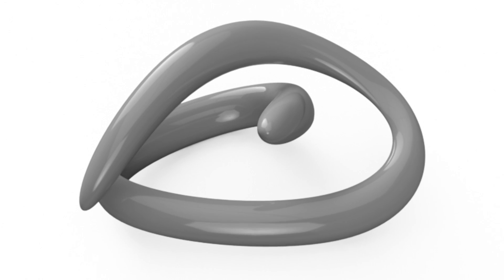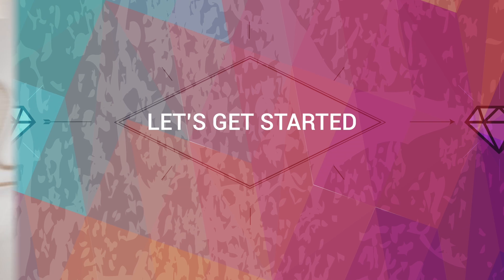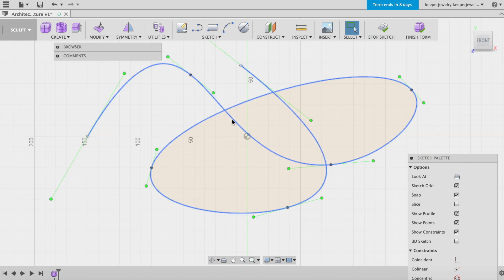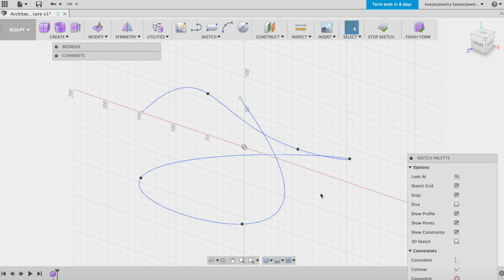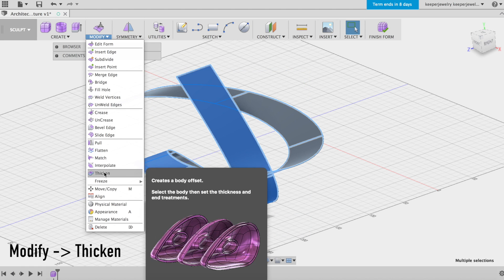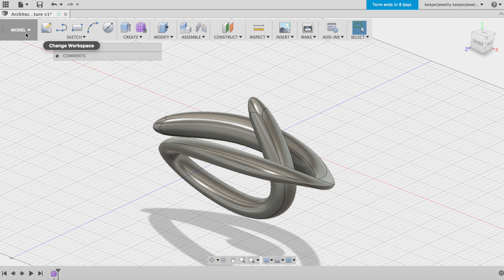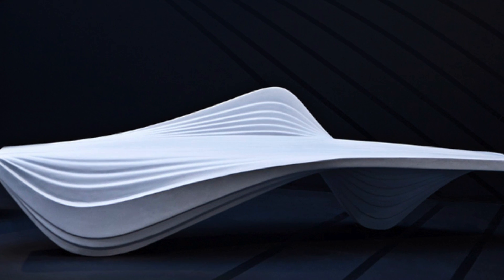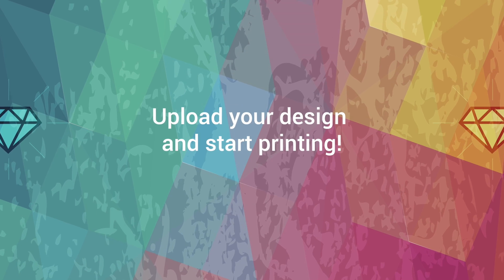Fusion 360: Zaha Hadid Sculpture